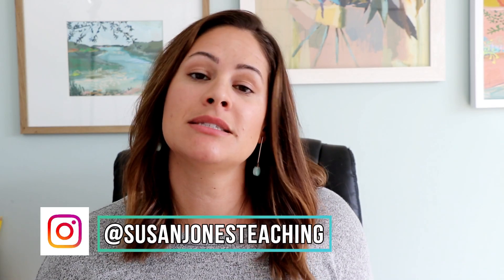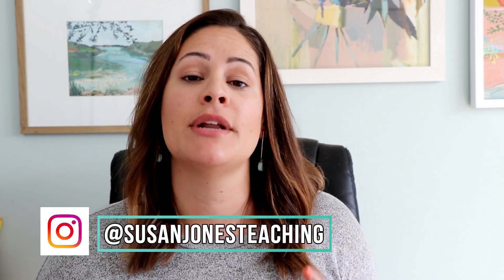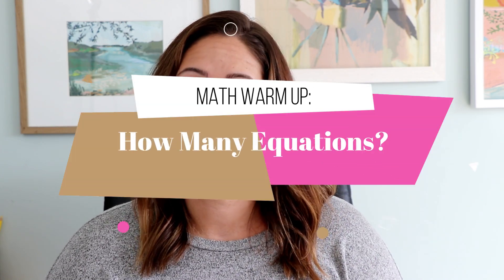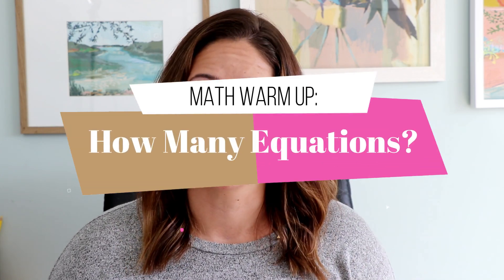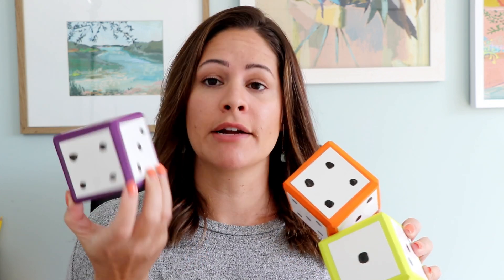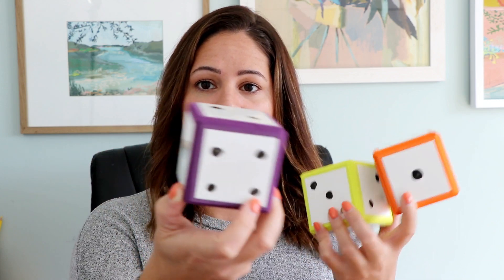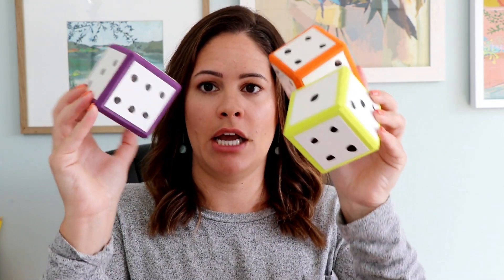First Grade Math Warmup // fun and simple math warm up for first grade and kindergarten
This math warm up is a quick and easy way to get students thinking about number sense, addition and subtraction as they think about the relationship between different numbers. This type of activity is great for kindergarten, first, or second grade students. Just watch the video to see how to play  :)

Dry-erase dice

Looking for more standards-based math games that will engage your learners and save you lots of time?! Join hundreds of primary teachers over in the SJT Math Club

Happy teaching,
Susan Jones